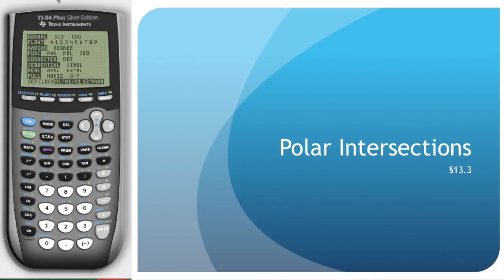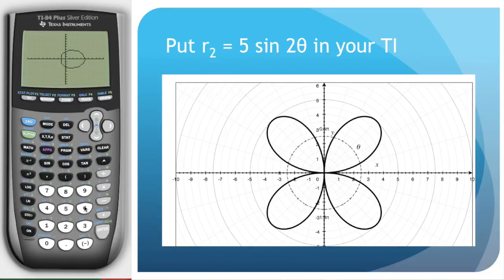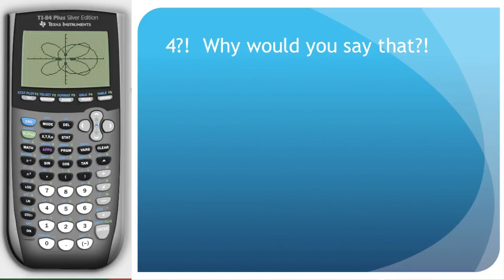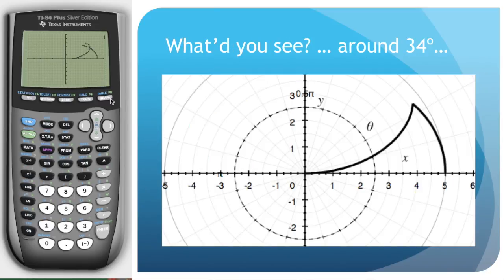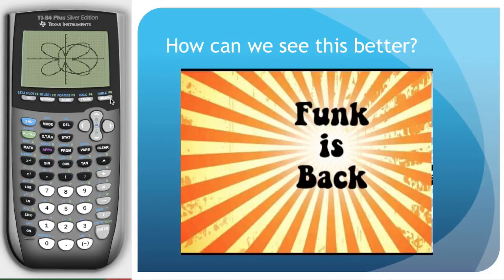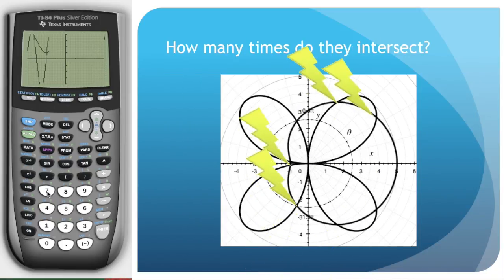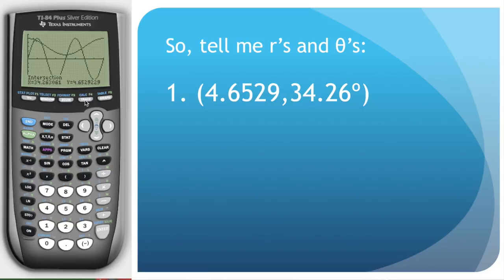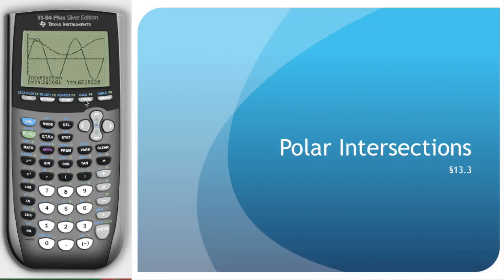13-3 Polar Intersections